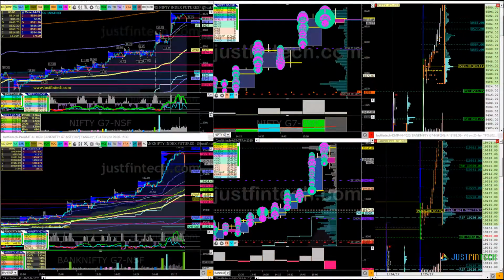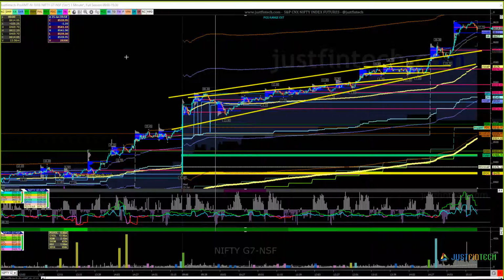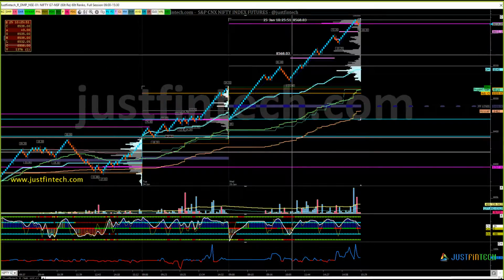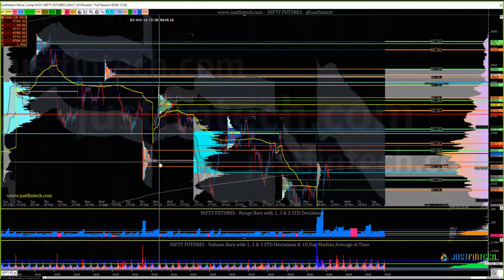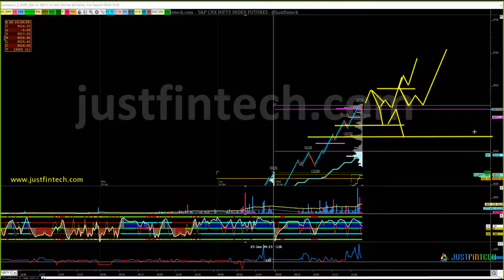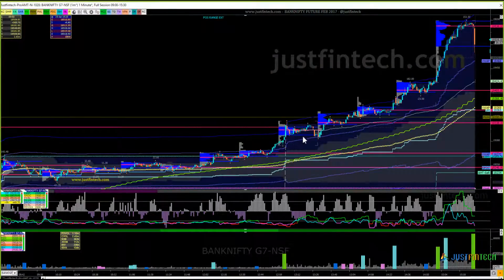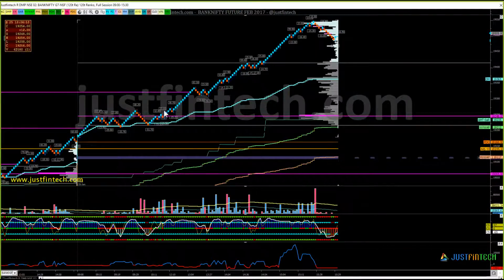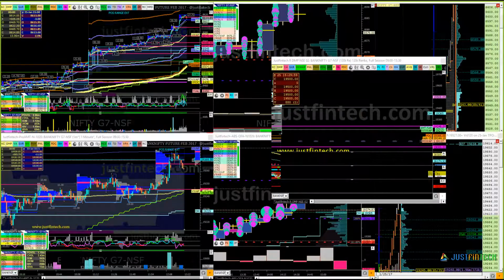ProAMT Traders Digest 27 01 2017